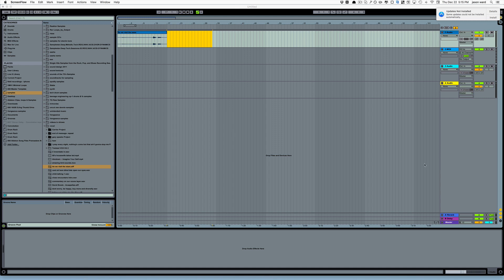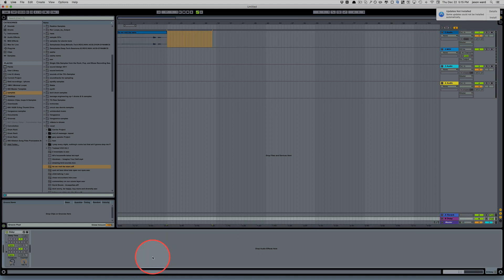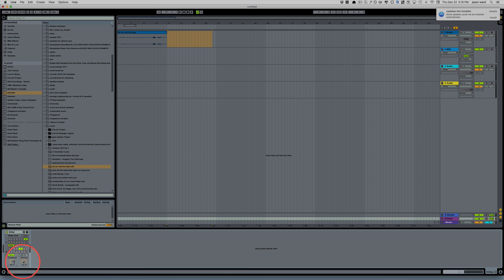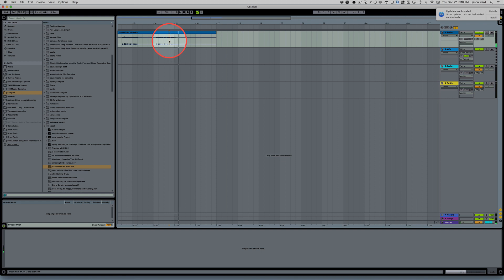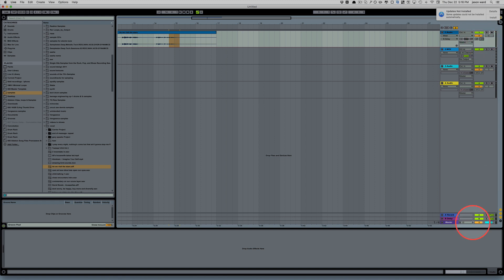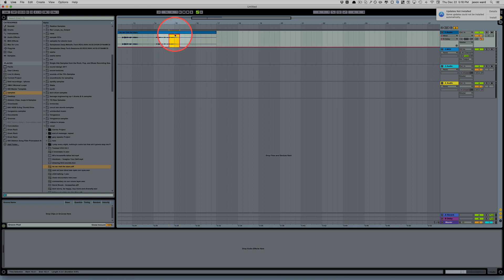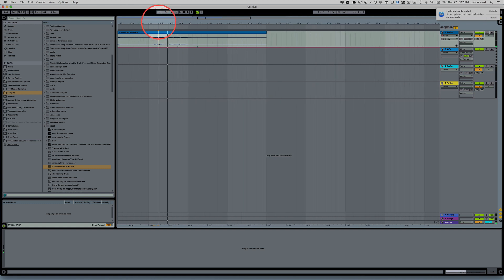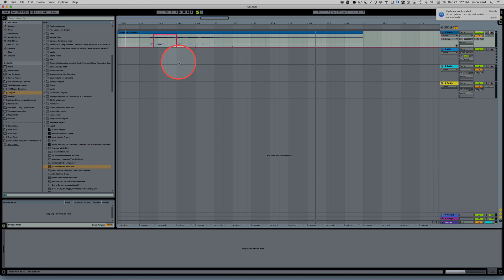Ableton Tutorial: Delay 1 word in a vocal